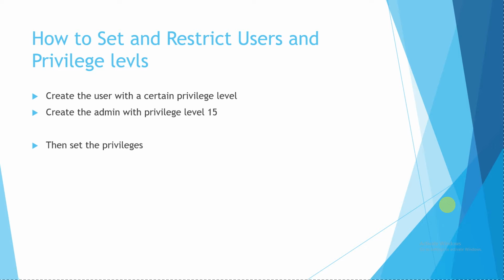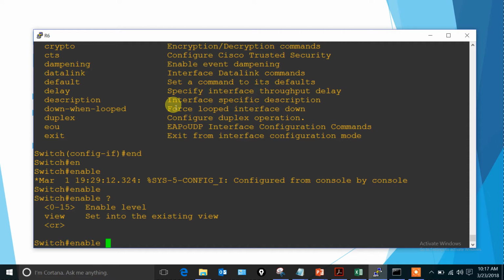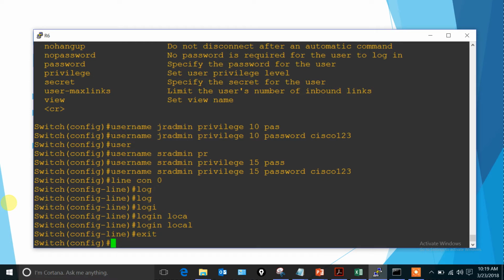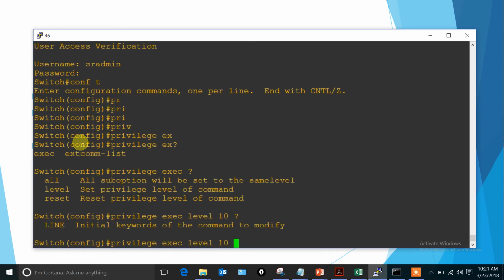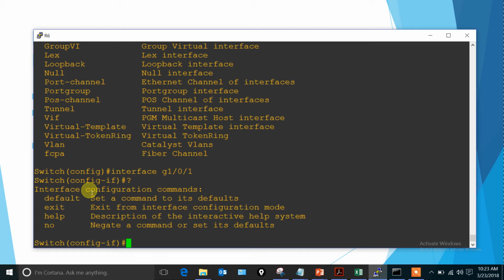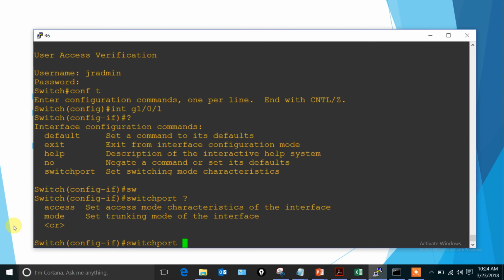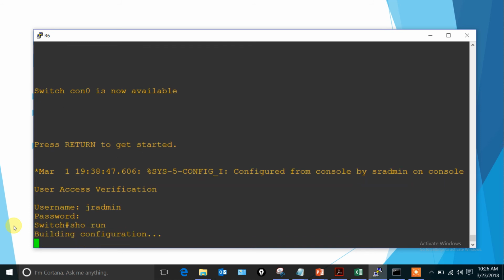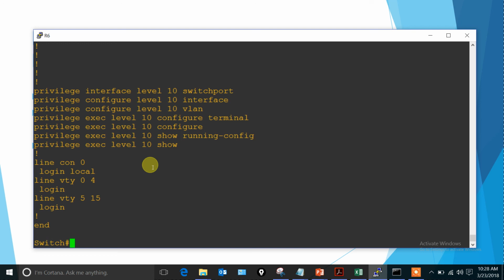Configure Cisco Privilege Levels